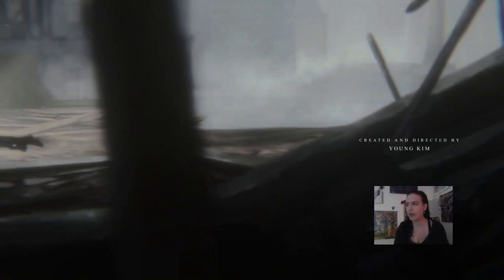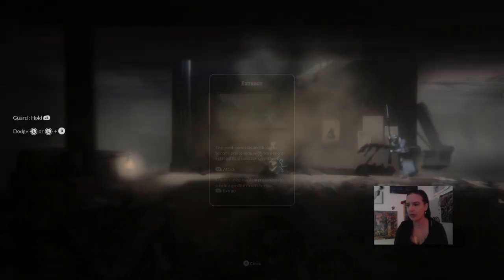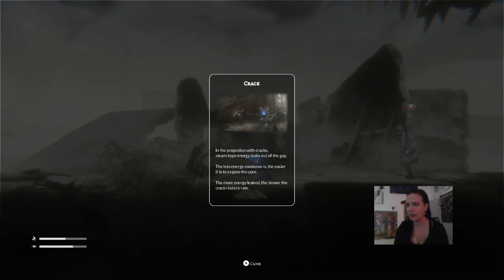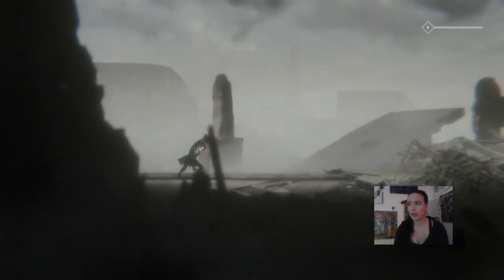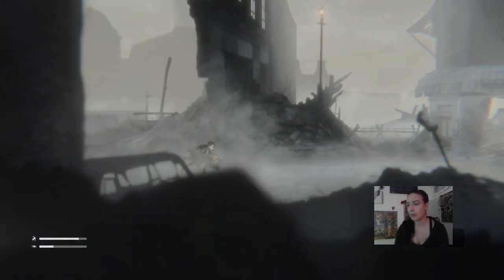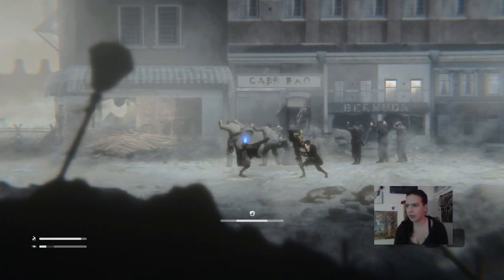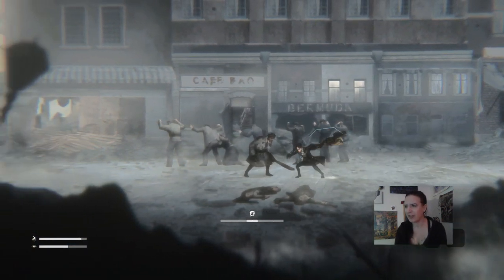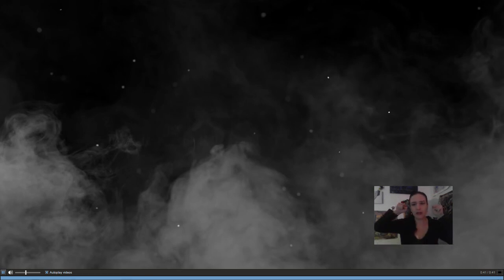Vapor World - Over the Mind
From the Developer:
Unknown dark dreams devour the boy, left alone with his lost mind. Vaporworld is an action-adventure platformer that combines a surreal narrative with thrilling, dynamic combat. Experience a dream world full of unimaginable dangers, created with unique moody hand-painting.